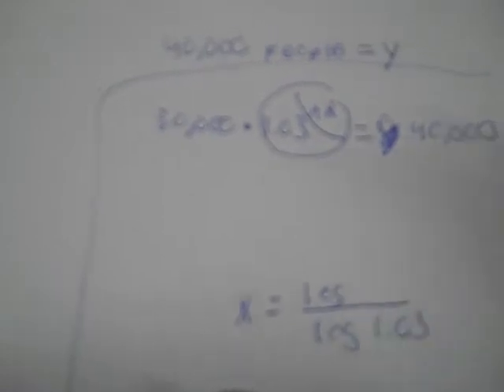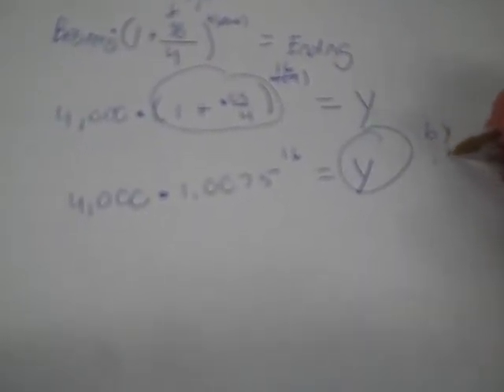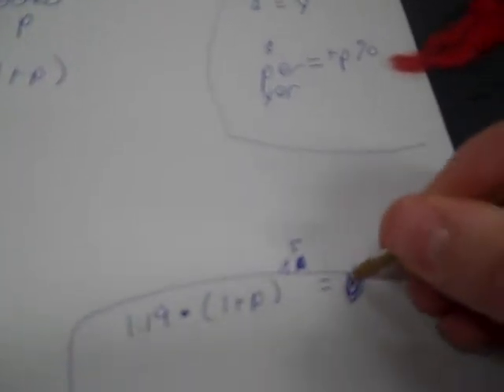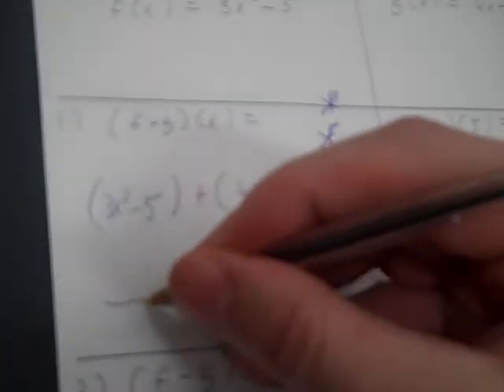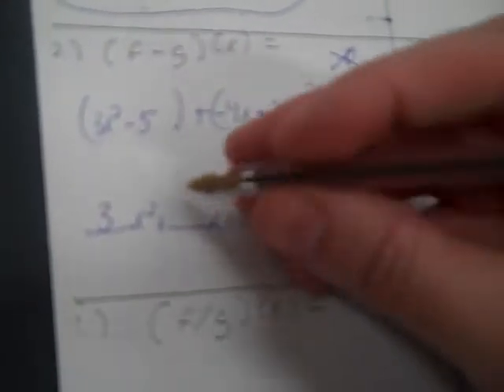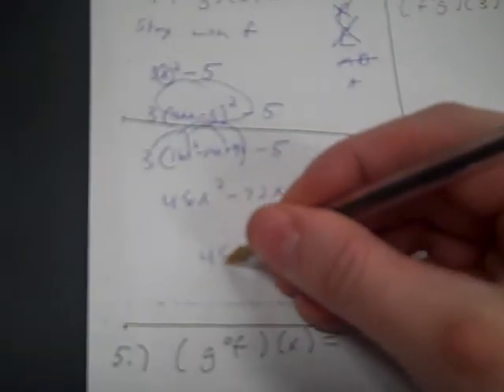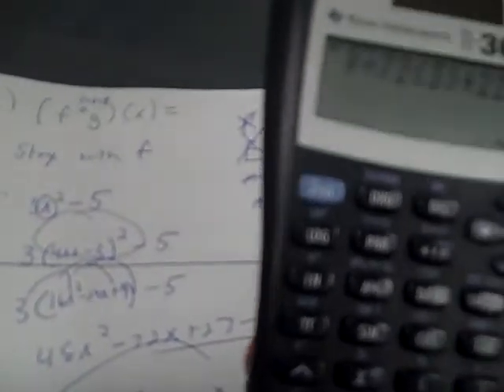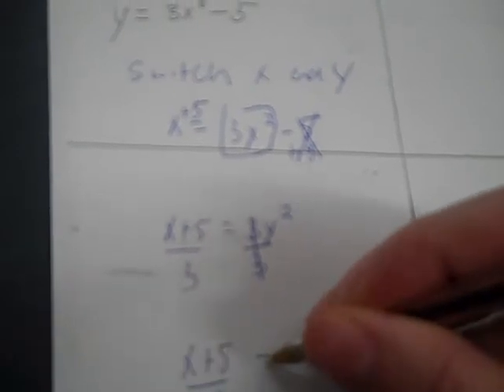period 5 test